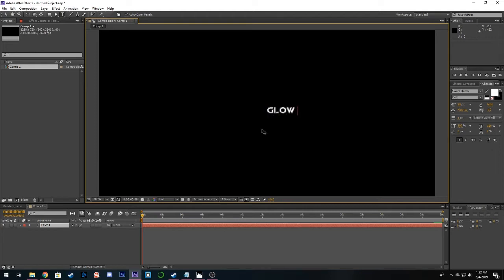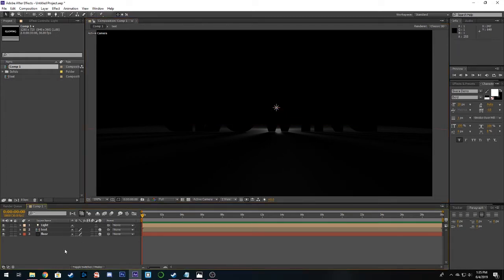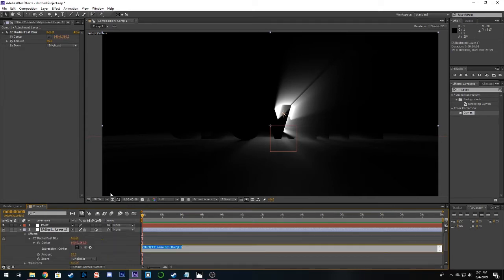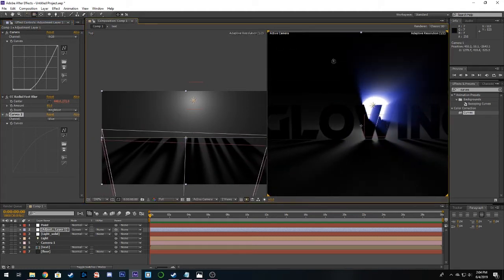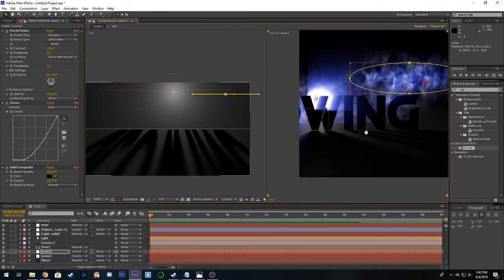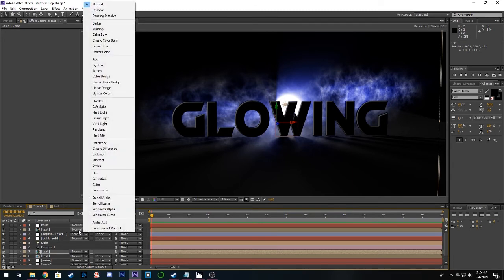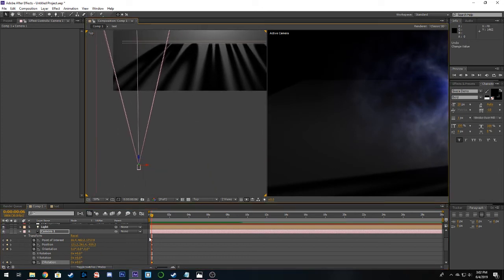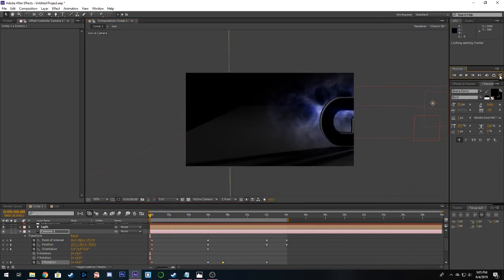After Effects Tutorial - 3D Lighting Effect - Advanced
Lesson 13 - 3D Lighting Effect - Advanced